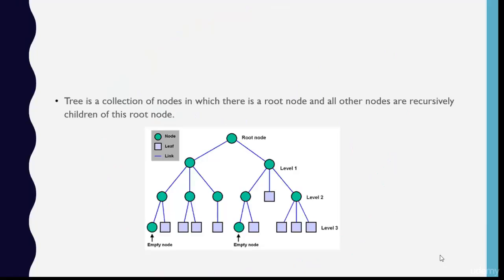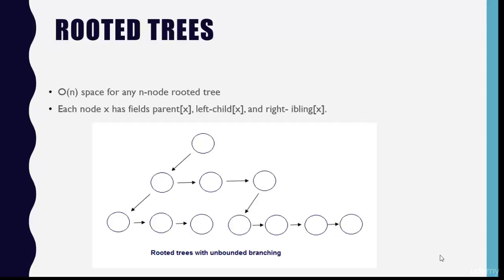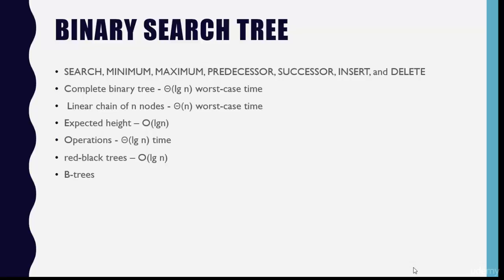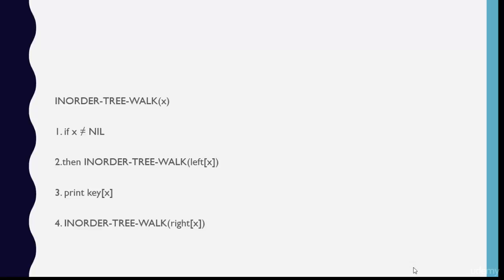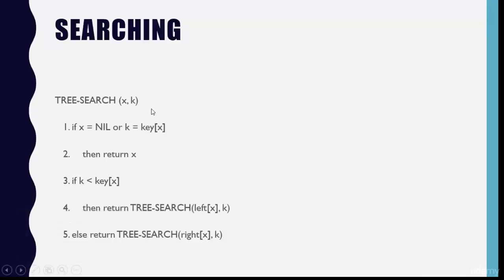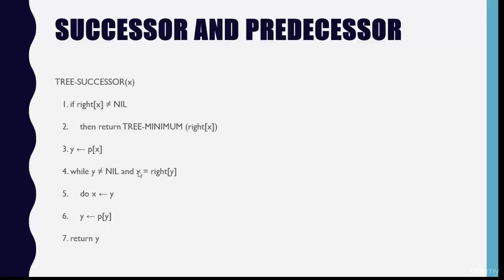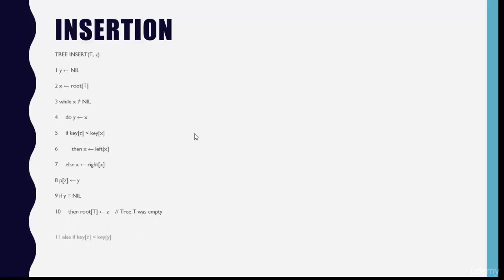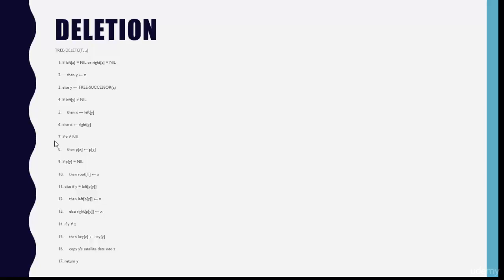Learn Basics Of Algorithms FAST P15 Tree